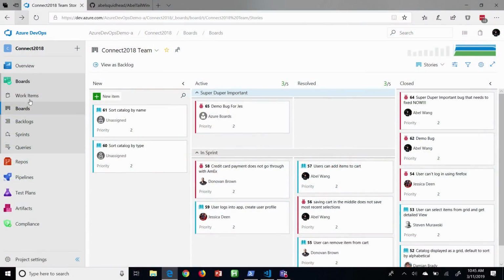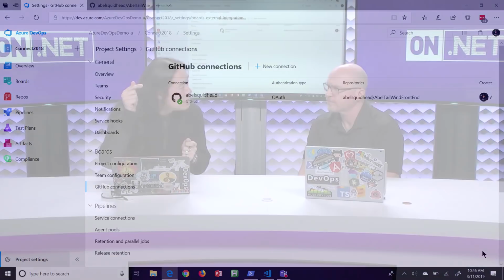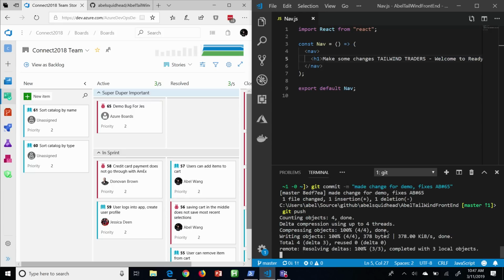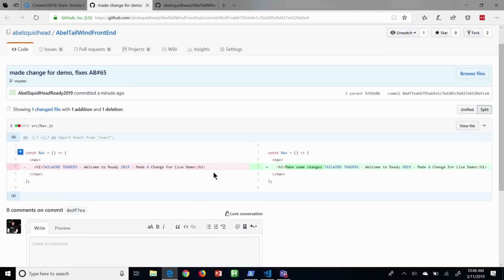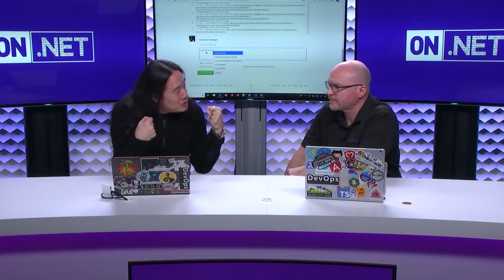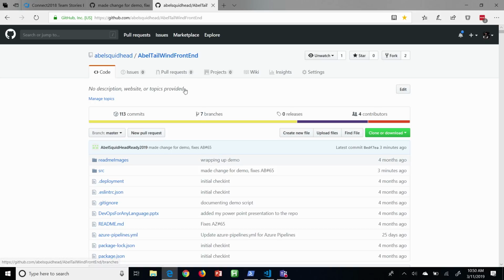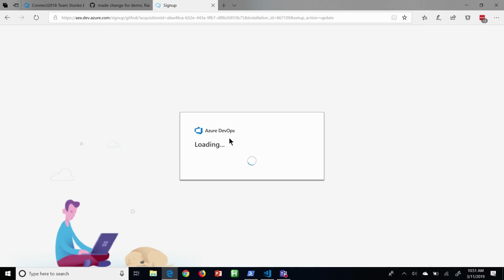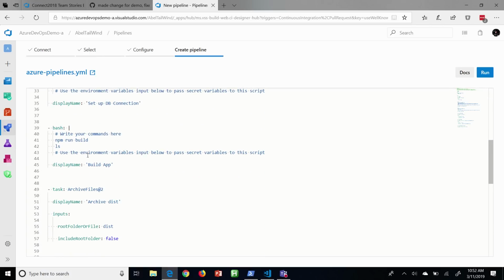DevOps For ASP.NET Developers Pt. 8 - Azure DevOps Integration with GitHub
With Azure DevOps, you have the option to use only the features you need. For instance you already have your own system for work item tracking or source control, you can still use those along with Azure Pipelines.

In this video, Abel and Jeremy walk us through the first class integration that Azure DevOps has with GitHub. You will learn how to connect your GitHub repo to Azure boards and also see how to create a new Azure Pipeline from the GitHub Marketplace

[01:35] - Linking Azure Boards to GitHub
[03:28] - Referencing a work item in a commit
[06:40] - Create a CI/CD pipeline from GitHub
[09:40] - Inspecting the YAML build definition